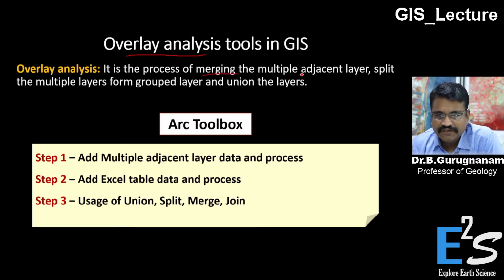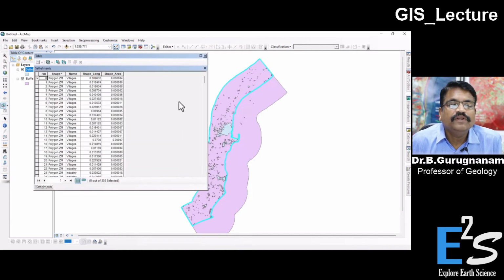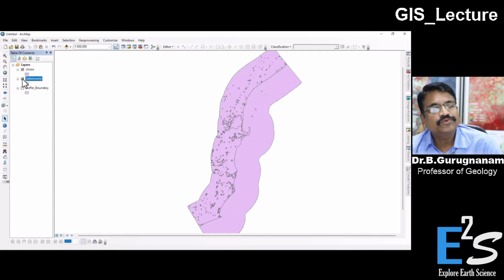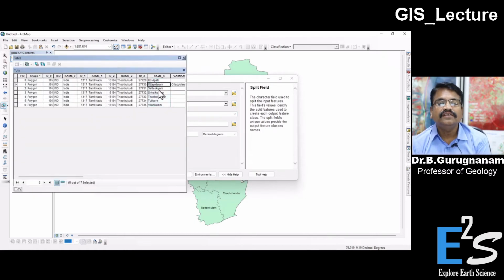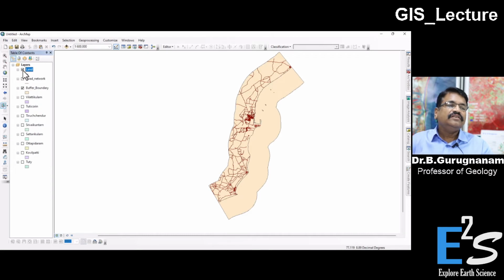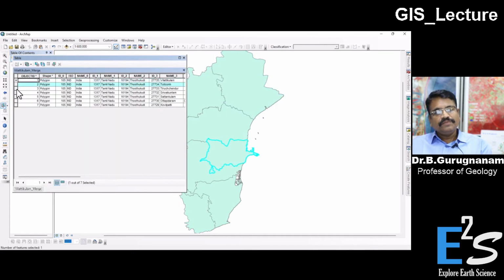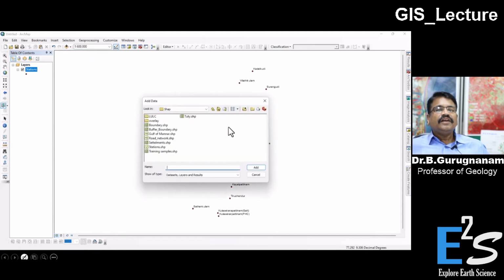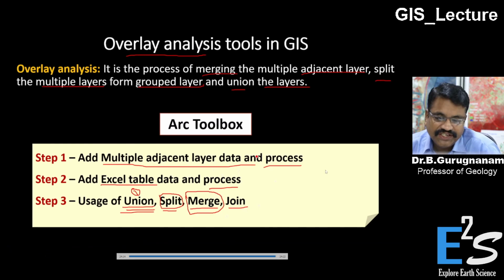Overlay Analysis in ArcGIS